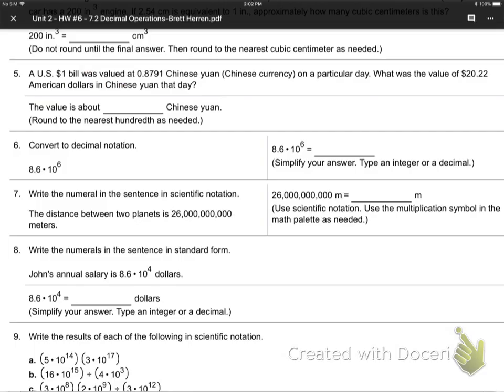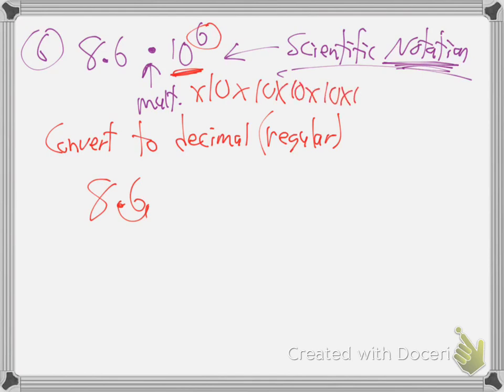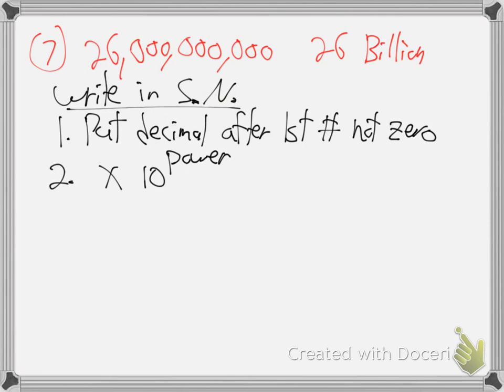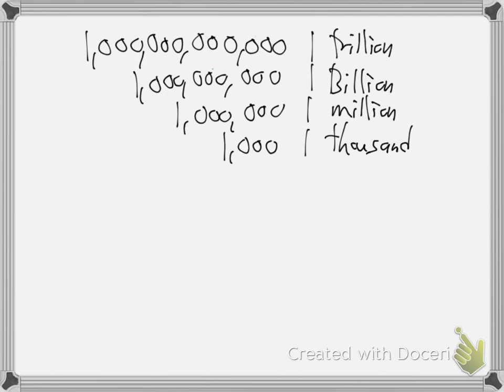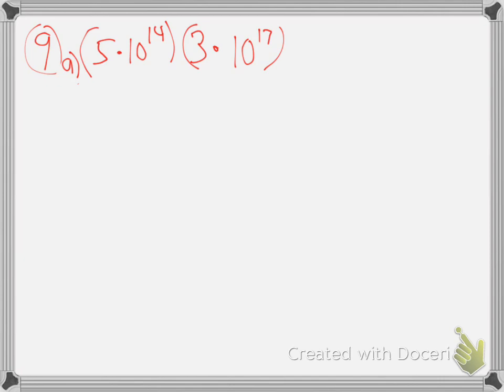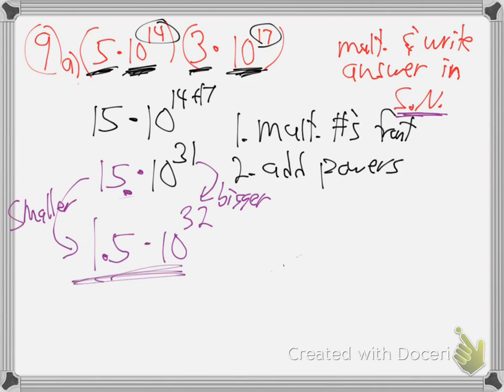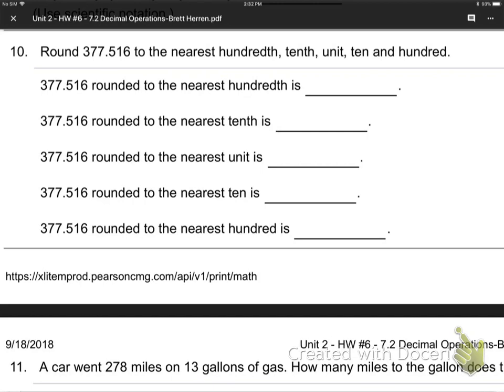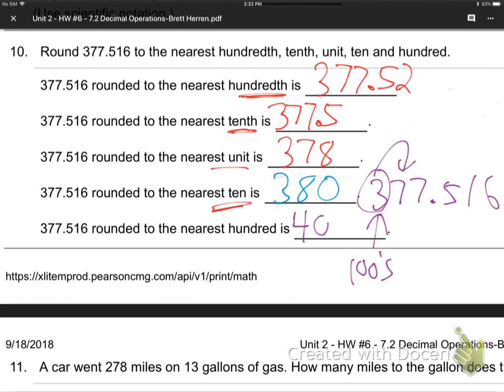m10a-u2 hw6-part 2